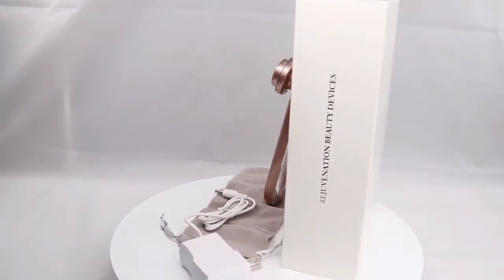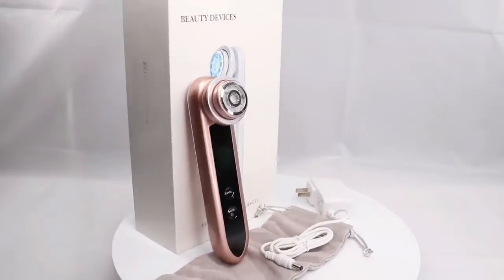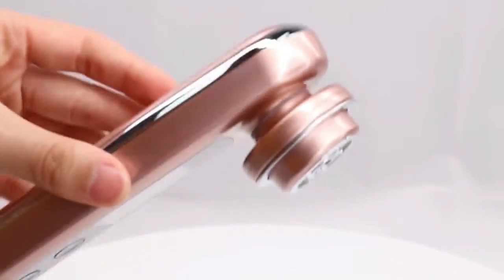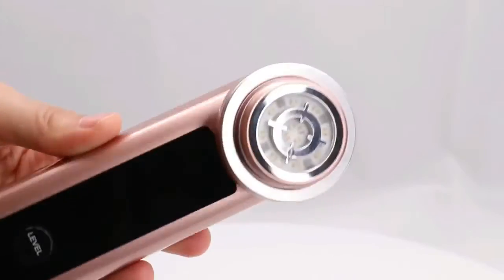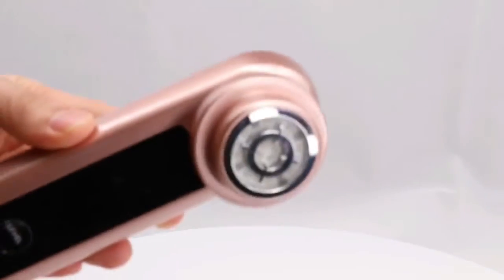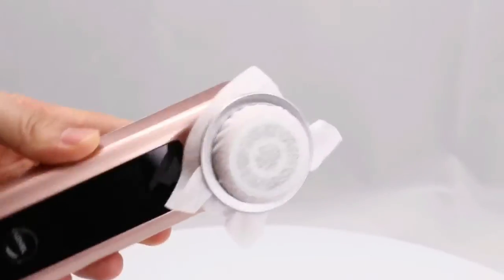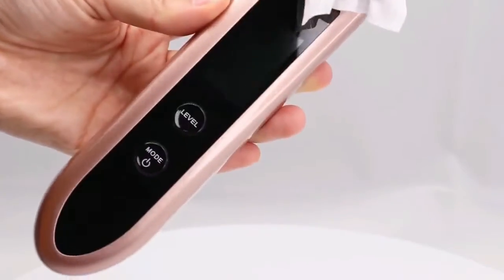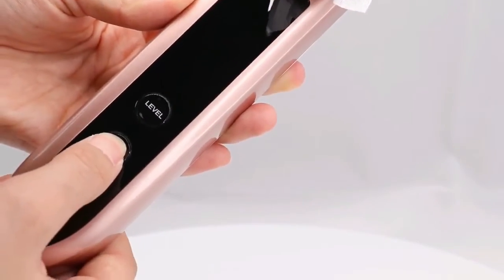𝐑𝐅 𝐑𝐚𝐝𝐢𝐨 𝐅𝐫𝐞𝐪𝐮𝐞𝐧𝐜𝐲 𝐑𝐅 𝐄𝐌𝐒 𝐕𝐢𝐛𝐫𝐚𝐭𝐢𝐨𝐧 𝐅𝐚𝐜𝐞 𝐌𝐚𝐬𝐬𝐚𝐠𝐞 𝐅𝐚𝐜𝐢𝐚𝐥 𝐋𝐢𝐟𝐭𝐢𝐧𝐠 𝐌𝐚𝐜𝐡𝐢𝐧𝐞 𝐅𝐚𝐜𝐢𝐚𝐥 𝐒𝐤𝐢𝐧 𝐂𝐚𝐫𝐞 𝐁𝐞𝐚𝐮𝐭𝐲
𝐑𝐅 𝐑𝐚𝐝𝐢𝐨 𝐅𝐫𝐞𝐪𝐮𝐞𝐧𝐜𝐲 𝐑𝐅 𝐄𝐌𝐒 𝐕𝐢𝐛𝐫𝐚𝐭𝐢𝐨𝐧 𝐅𝐚𝐜𝐞 𝐌𝐚𝐬𝐬𝐚𝐠𝐞 𝐅𝐚𝐜𝐢𝐚𝐥 𝐋𝐢𝐟𝐭𝐢𝐧𝐠 𝐌𝐚𝐜𝐡𝐢𝐧𝐞 𝐅𝐚𝐜𝐢𝐚𝐥 𝐒𝐤𝐢𝐧 𝐂𝐚𝐫𝐞 𝐁𝐞𝐚𝐮𝐭𝐲 𝐁𝐞𝐬𝐭 𝐋𝐢𝐟𝐭𝐢𝐧𝐠 𝐀𝐧𝐭𝐢 𝐖𝐫𝐢𝐧𝐤𝐥𝐞 𝐃𝐞𝐯𝐢𝐜𝐞

✨𝟏. 𝐁𝐚𝐭𝐭𝐞𝐫𝐲 𝐜𝐚𝐩𝐚𝐜𝐢𝐭𝐲: 𝟔𝟎𝟎𝐦𝐚𝐡
✨𝟐. 𝐁𝐚𝐭𝐭𝐞𝐫𝐲 𝐰𝐨𝐫𝐤𝐢𝐧𝐠 𝐭𝐢𝐦𝐞: 𝟏.𝟓 𝐡𝐨𝐮𝐫𝐬.
✨𝟑. 𝐂𝐡𝐚𝐫𝐠𝐢𝐧𝐠 𝐭𝐢𝐦𝐞: 𝟏 𝐡𝐨𝐮𝐫
✨𝟒. 𝐁𝐞𝐚𝐮𝐭𝐢𝐟𝐮𝐥 𝐚𝐩𝐩𝐞𝐚𝐫𝐚𝐧𝐜𝐞, 𝐞𝐚𝐬𝐲 𝐭𝐨 𝐜𝐚𝐫𝐫𝐲
✨𝟓.𝟓 𝐦𝐨𝐝𝐞𝐬, 𝐚𝐝𝐣𝐮𝐬𝐭𝐚𝐛𝐥𝐞 𝐯𝐢𝐛𝐫𝐚𝐭𝐢𝐨𝐧 𝐟𝐫𝐞𝐪𝐮𝐞𝐧𝐜𝐲
✨𝟔. 𝐖𝐢𝐭𝐡 𝐚𝐧 𝐢𝐫𝐨𝐧 𝐫𝐢𝐧𝐠, 𝐢𝐭 𝐜𝐚𝐧 𝐛𝐞 𝐮𝐬𝐞𝐝 𝐢𝐧 𝐜𝐨𝐦𝐛𝐢𝐧𝐚𝐭𝐢𝐨𝐧 𝐰𝐢𝐭𝐡 𝐜𝐨𝐬𝐦𝐞𝐭𝐢𝐜 𝐜𝐨𝐭𝐭𝐨𝐧 𝐭𝐨 𝐝𝐞𝐞𝐩𝐥𝐲 𝐜𝐥𝐞𝐚𝐧 𝐭𝐡𝐞 𝐬𝐤𝐢𝐧. 𝐋𝐂𝐃 𝐬𝐜𝐫𝐞𝐞𝐧

Tag a friend who like EMS Radio Frequency Beauty Instrument

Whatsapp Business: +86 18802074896